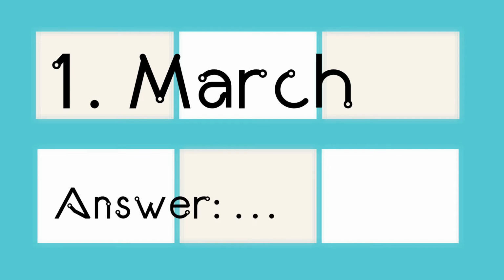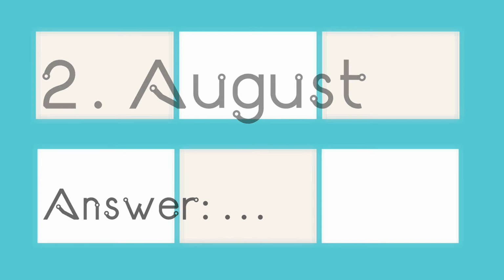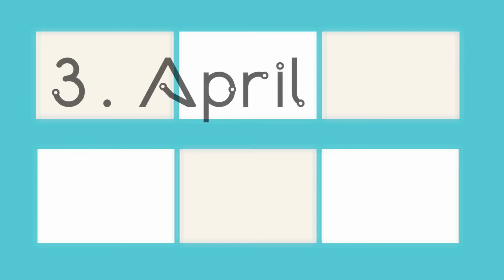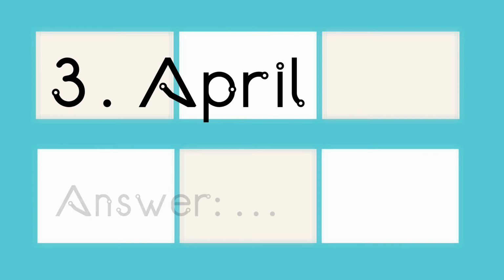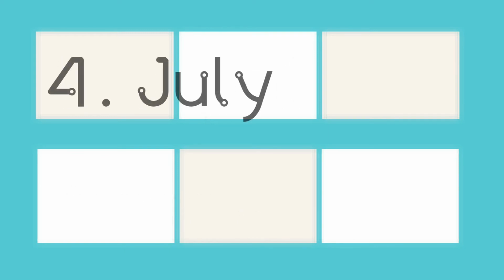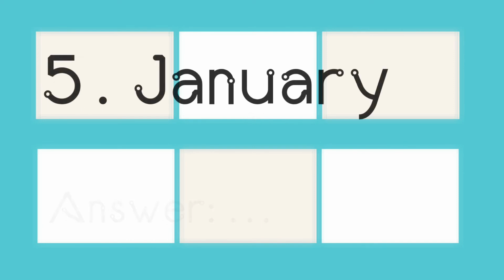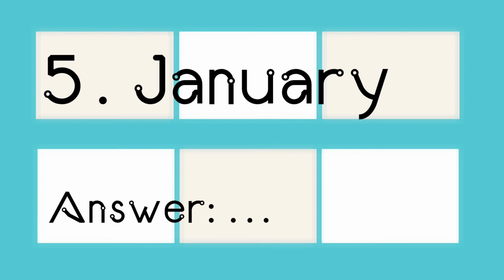Learning Months of the Year (Nama-Nama Bulan) in Indonesian with a Native Indonesian Speaker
This is an educational purposed video for beginners who want to learn Indonesian language.

It tells about "months of the year" in Indonesian language that are pretty similar to English.

A "Quick" quiz is provided at the end of the lesson to check if you can memorize those words well.

You may pause the video and/or replay it if you think that you need to practice more or to slow it down.

Selamat belajar! 🙋‍♀️
(Happy learning!)